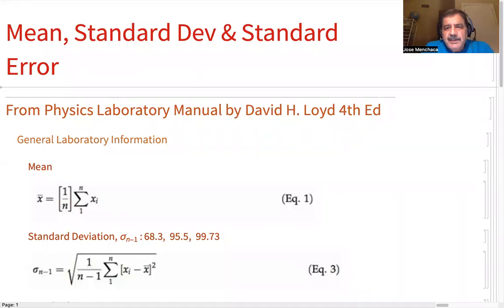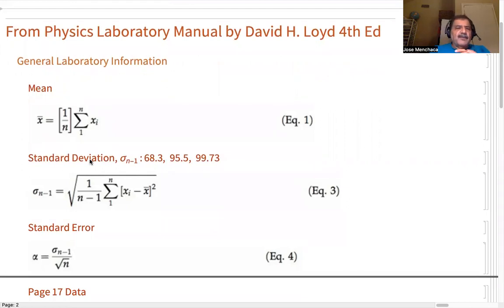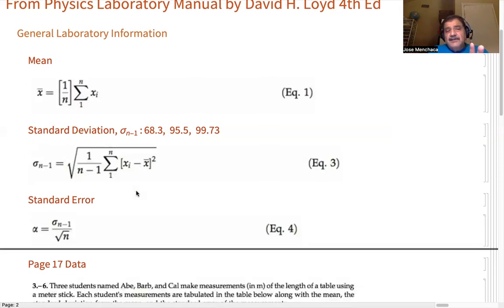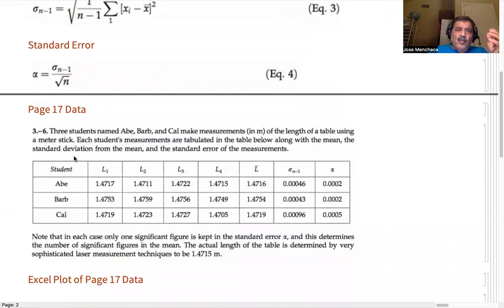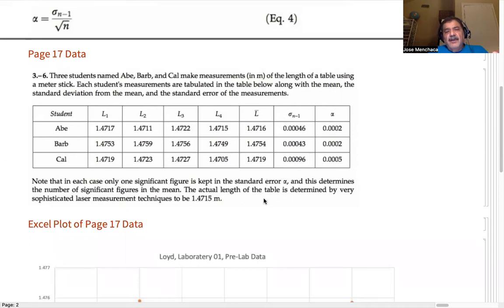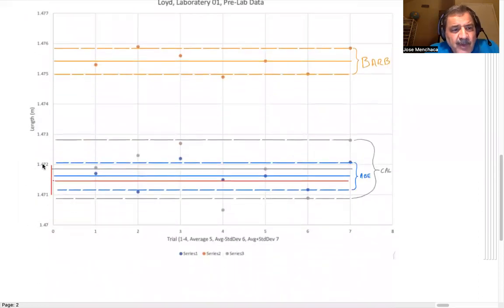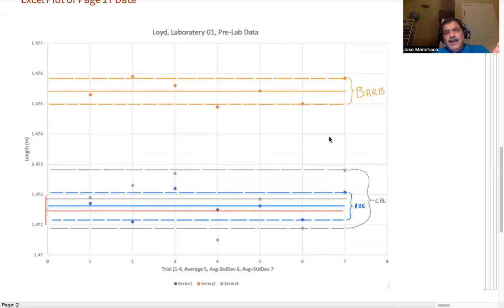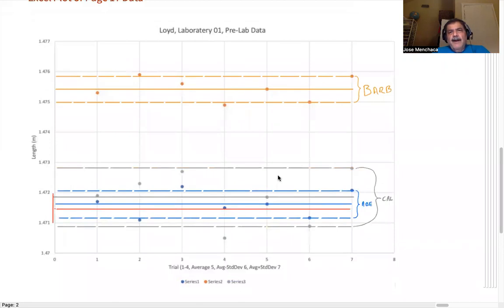University Physics Lectures, Mean, Standard Deviation and Standard Error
Physics Laboratory Manual, Loyd 4th Edition